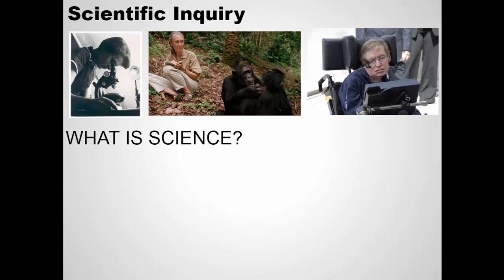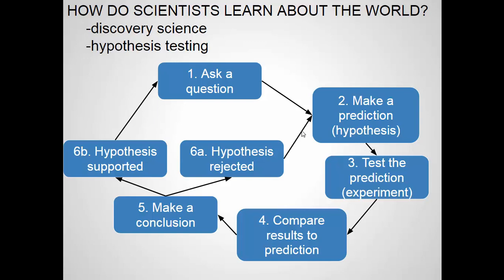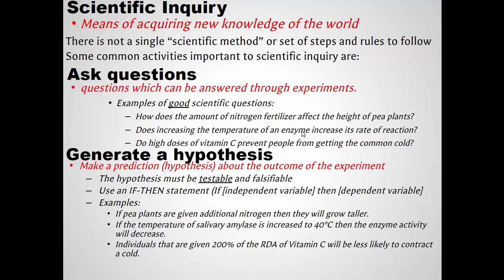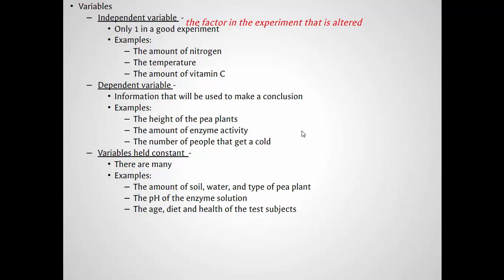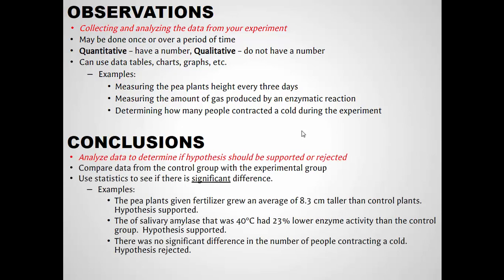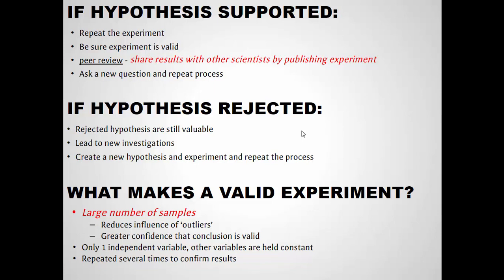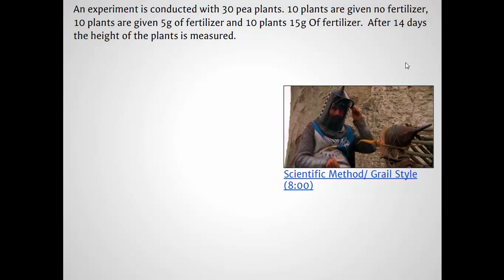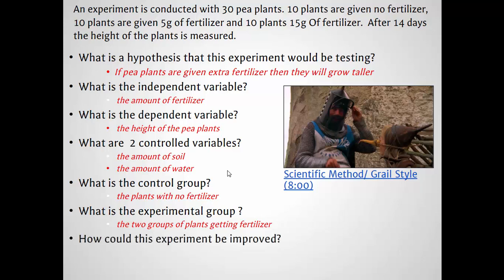AP Bio Prep - Scientific Inquiry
In this video we discuss the process of science.